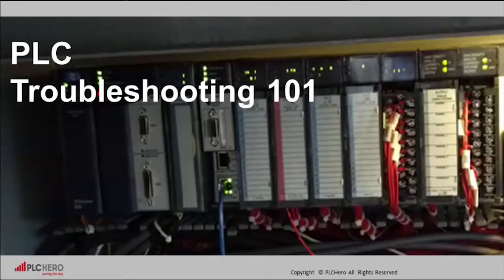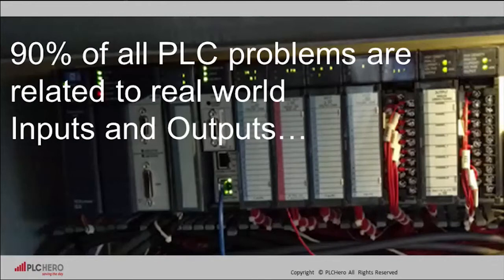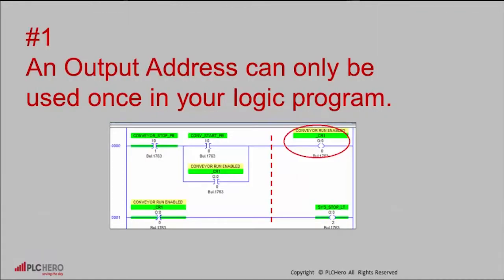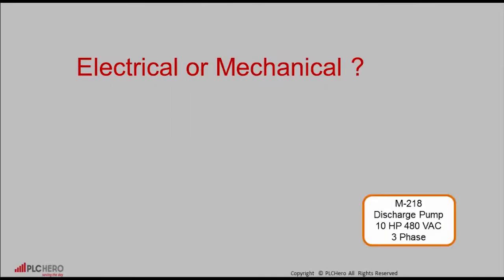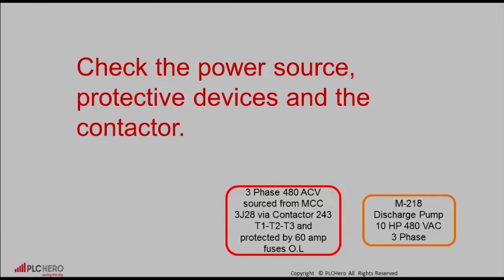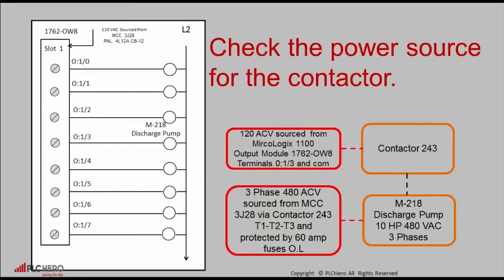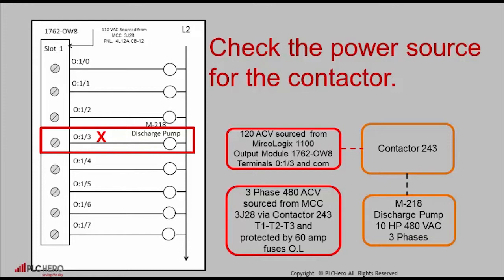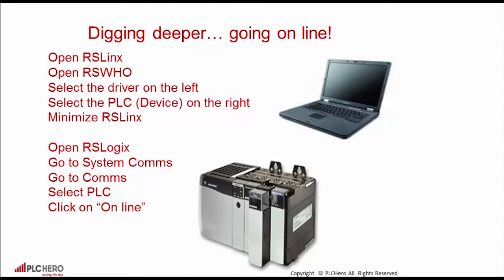How to Troubleshoot a PLC by Jim Joros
In this PLC Hero Weekly Jim Joros covers some PLC Troubleshooting Tips.
For more training check out plchero.com